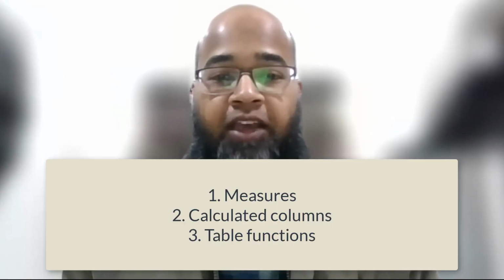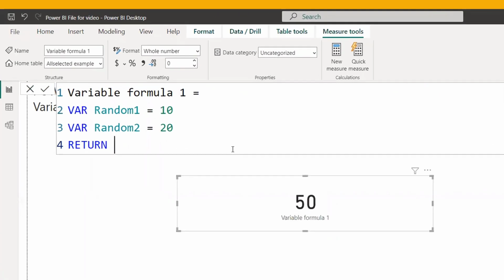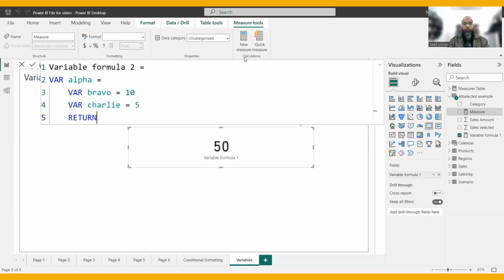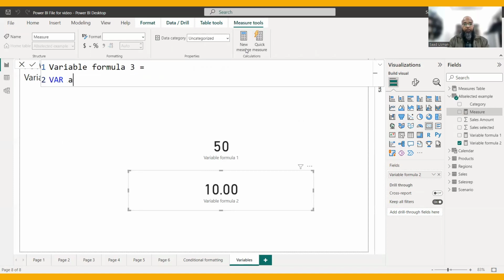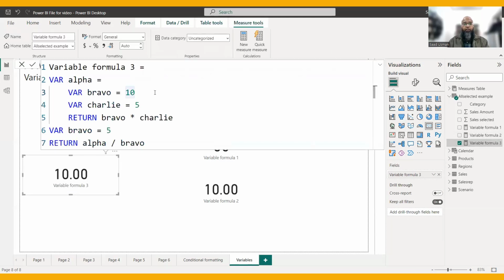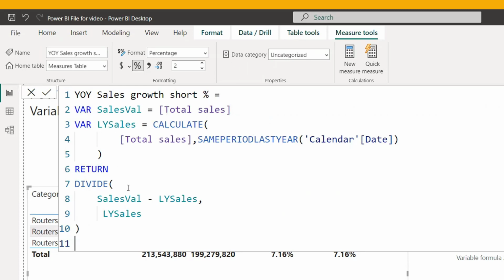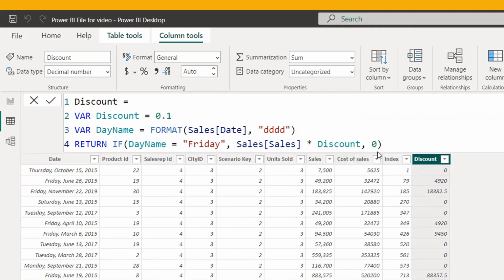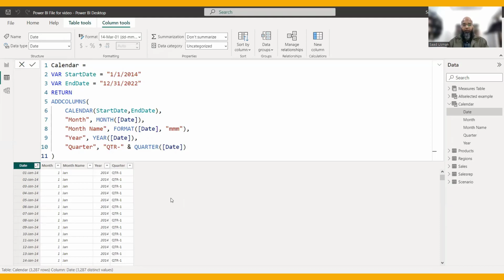DAX16 - Variables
Using variables in DAX formulas can help write more complex and efficient calculations. Variables can improve performance, reliability, readability, and reduce complexity in the data model.

In this video, we have explored how to apply variables in measures, calculated columns as well as table functions.

Enjoy Power BI!